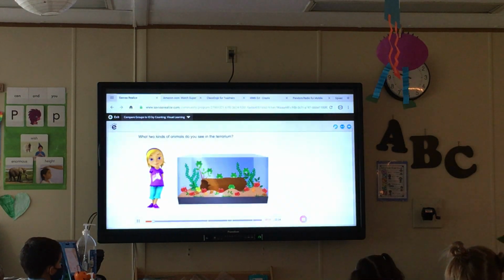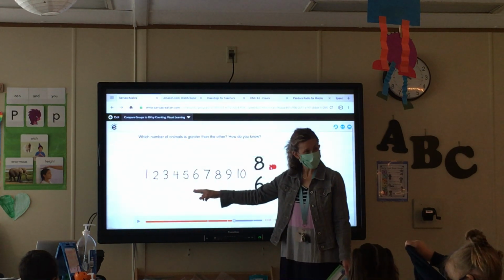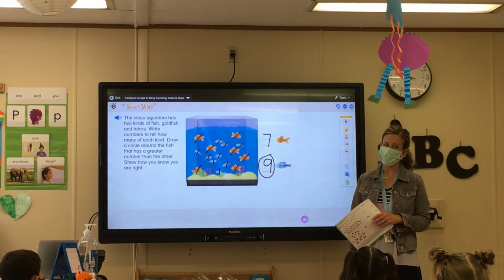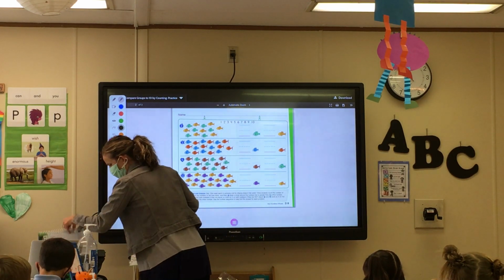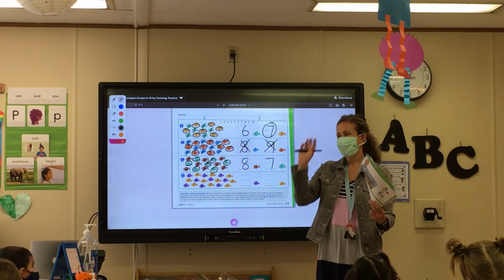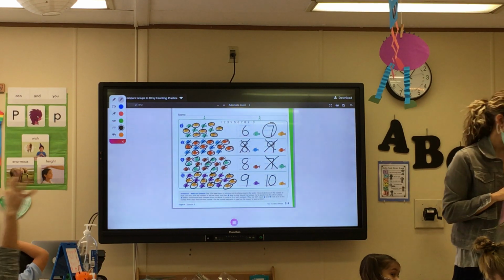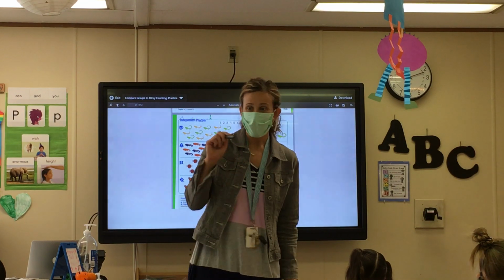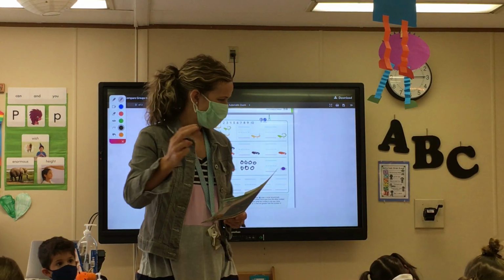Math lesson 4-3